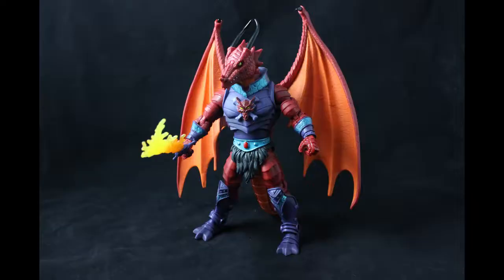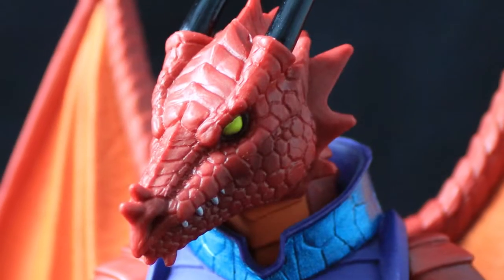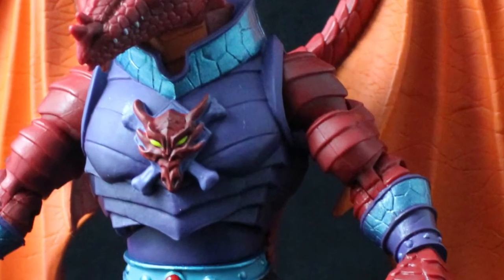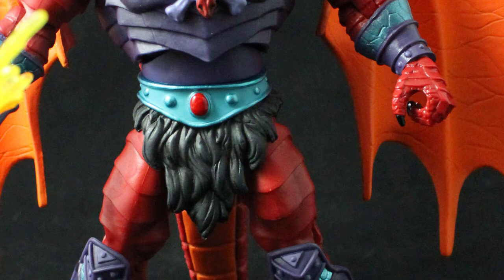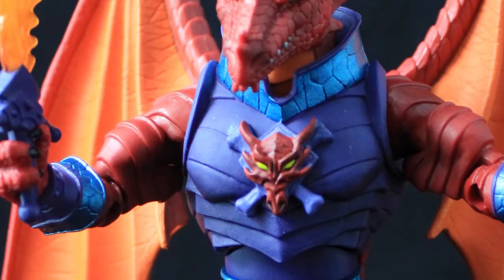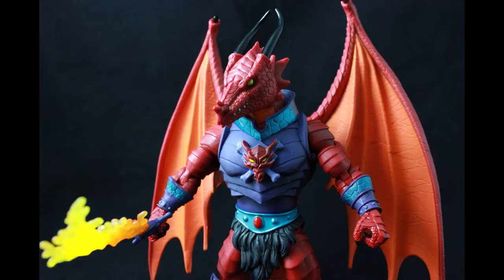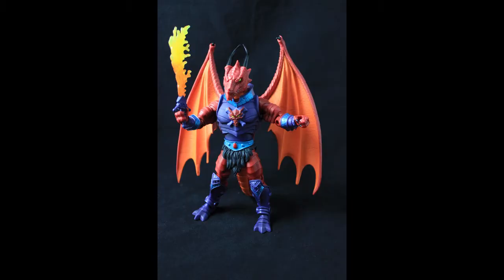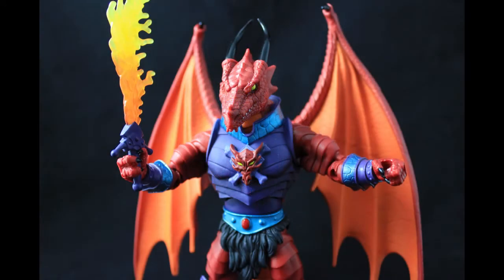MOTUC Draego-Man - AMTR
In this episode of Atomic Martians Toy Reviews, we review MOTUC Draego-Man from Mattel.